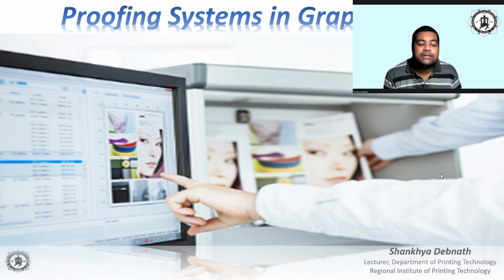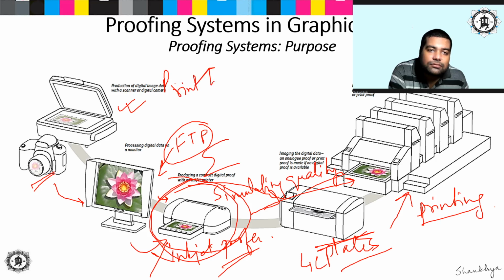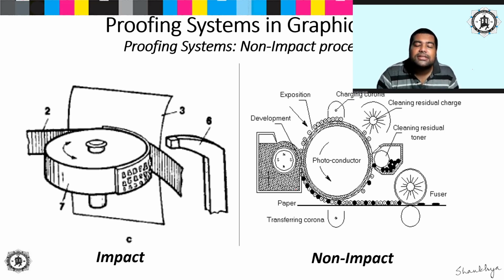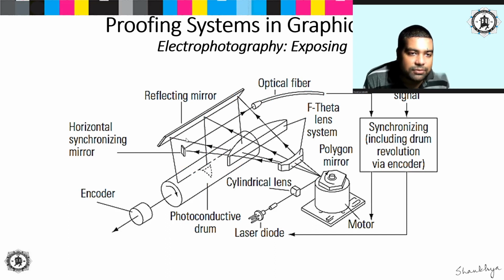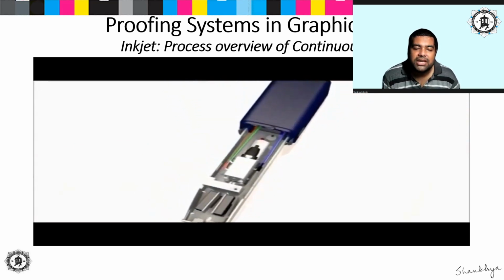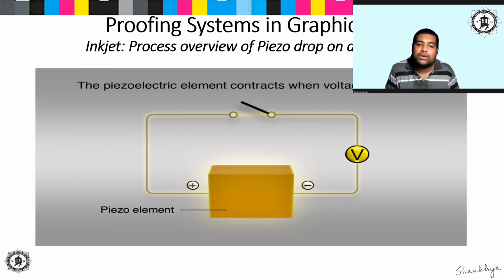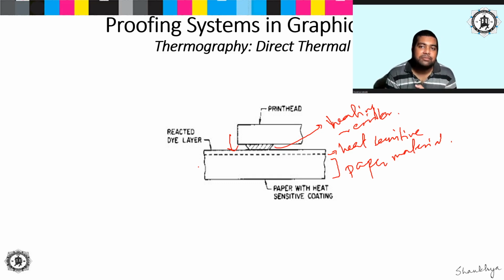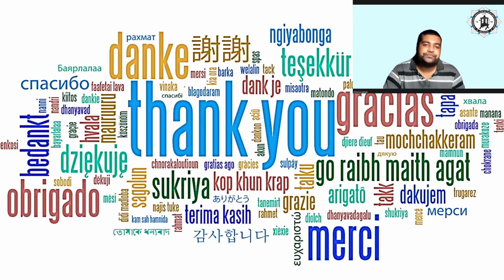Lecture 31: Proofing Systems (Pre Press Repro Technique) SD